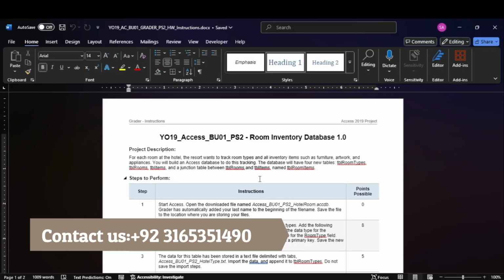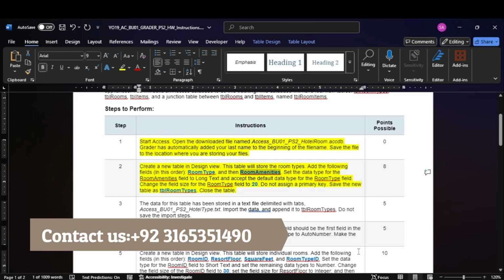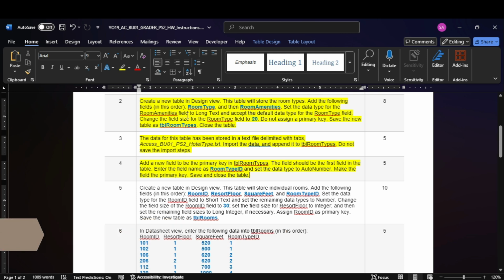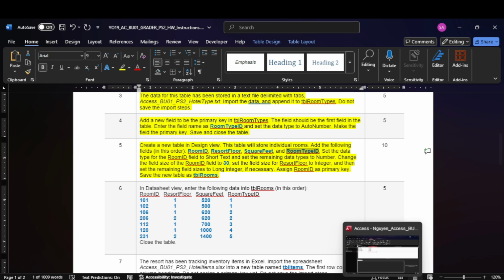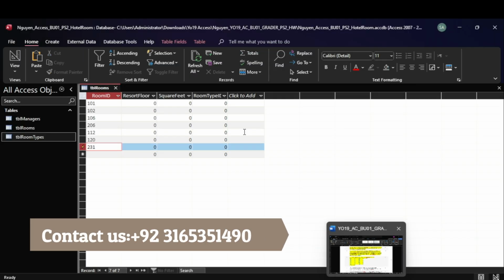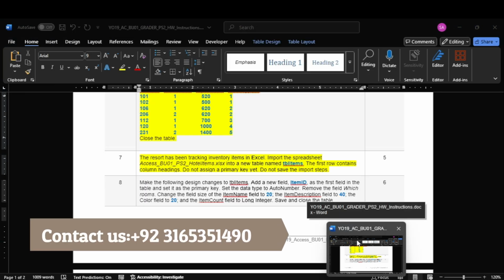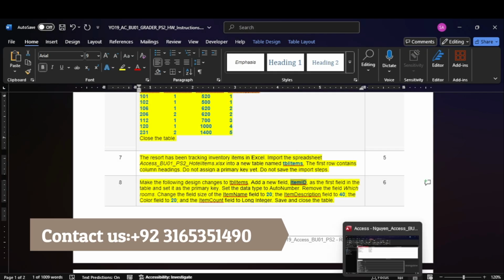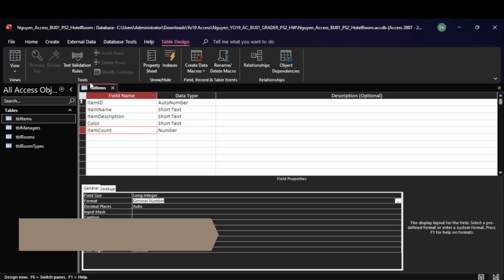YO19_Access_BU01_PS2 - Room Inventory Database 1.0 | Access_BU01_PS2_HotelRoom.accdb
cloudstor.aarnet.edu.au

1 Start Access. Open the downloaded file named Access_BU01_PS2_HotelRoom.accdb. Grader has automatically added your last name to the beginning of the filename. Save the file to the location where you are storing your files. 0
2 Create a new table in Design view. This table will store the room types. Add the following fields (in this order): RoomType, and then RoomAmenities. Set the data type for the RoomAmenities field to Long Text and accept the default data type for the RoomType field. Change the field size for the RoomType field to 20. Do not assign a primary key. Save the new table as tblRoomTypes. Close the table. 8
3 The data for this table has been stored in a text file delimited with tabs, Access_BU01_PS2_HotelType.txt. Import the data, and append it to tblRoomTypes. Do not save the import steps. 5
4 Add a new field to be the primary key in tblRoomTypes. The field should be the first field in the table. Enter the field name as RoomTypeID and set the data type to AutoNumber. Make the field the primary key. Save and close the table. 5
5 Create a new table in Design view. This table will store individual rooms. Add the following fields (in this order): RoomID, ResortFloor, SquareFeet, and RoomTypeID. Set the data type for the RoomID field to Short Text and set the remaining data types to Number. Change the field size of the RoomID field to 30; set the field size for ResortFloor to Integer; and then set the remaining field sizes to Long Integer, if necessary. Assign RoomID as primary key. Save the new table as tblRooms. 10
6 In Datasheet view, enter the following data into tblRooms (in this order):
RoomID   ResortFloor   SquareFeet   RoomTypeID
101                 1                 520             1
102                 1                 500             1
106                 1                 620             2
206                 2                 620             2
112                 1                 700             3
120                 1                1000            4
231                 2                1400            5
Close the table.
 5
7 The resort has been tracking inventory items in Excel. Import the spreadsheet Access_BU01_PS2_HotelItems.xlsx into a new table named tblItems. The first row contains column headings. Do not assign a primary key yet. Do not save the import steps. 5
8 Make the following design changes to tblItems. Add a new field, ItemID, as the first field in the table and set it as the primary key. Set the data type to AutoNumber. Remove the field Which rooms. Change the field size of the ItemName field to 20; the ItemDescription field to 40; the Color field to 20; and the ItemCount field to Long Integer. Save and close the table. 6
9 Create a new table in Design view. This table will serve as the junction table between tblRooms and tblItems. As the first field, add RoomItemID with a data type of AutoNumber and a description of A unique identifier for the room item (primary key) (no period). As the second field, add RoomID, with a data type of Short Text, a description of The room number from tblRooms (foreign key), and a field size of 30. As the third field, add ItemID, with a data type of Number, a description of The item ID from tblItems (foreign key), and a field size of Long Integer. As the fourth field, add InventoryCount, with a data type of Number, a description of Number of items of this type in this room, and a field size of Long Integer. Assign the appropriate field to be primary key. Save the new table as tblRoomItems. Close the table. 12
10 Create the following relationships using existing fields and enforcing referential integrity. Do not cascade update or cascade delete. Each room is of a single room type. There are many rooms of each type. A room may have many items in it. Each type of inventory item may be in many rooms.